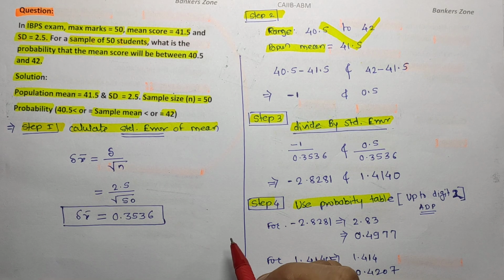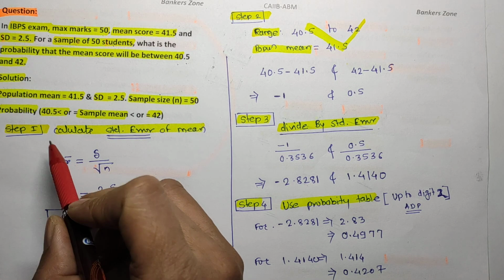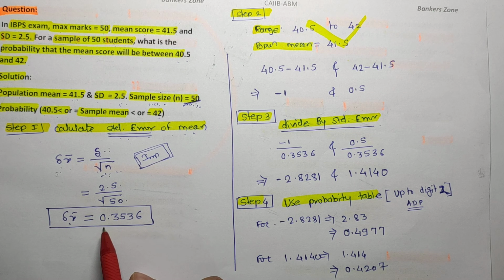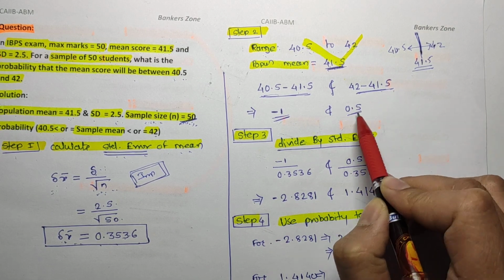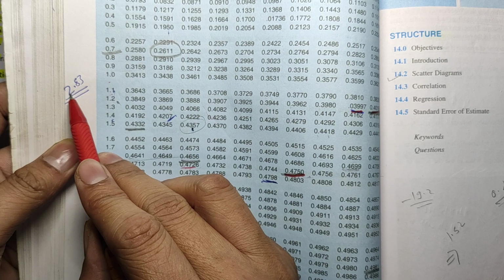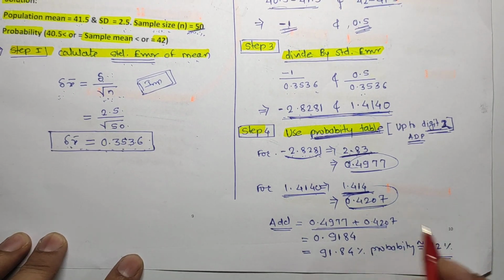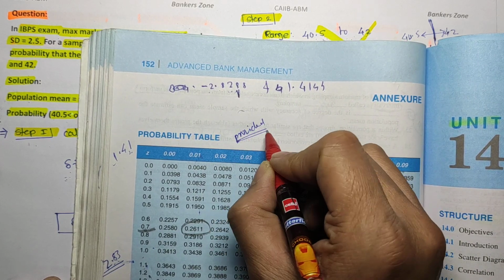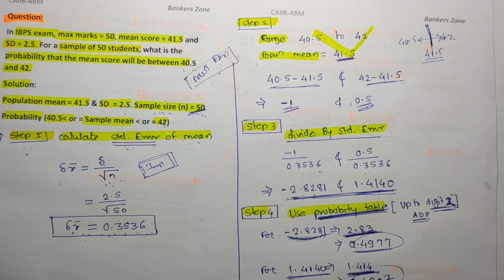Sampling Methods Probability Numericals Problems CAIIB ABM Unit 13